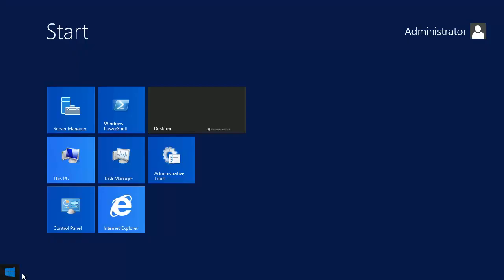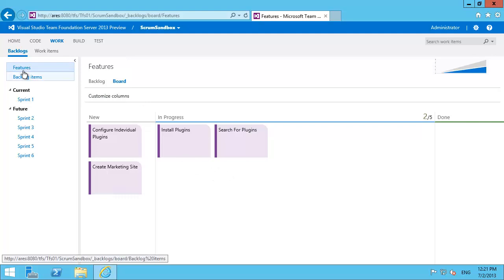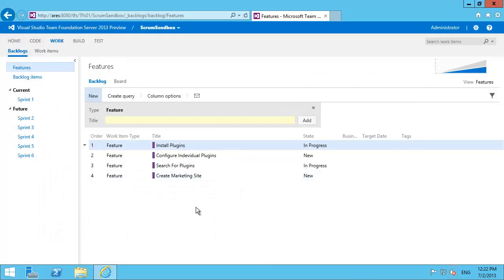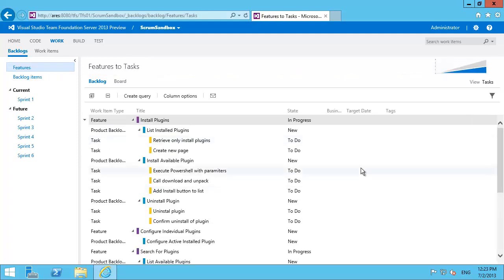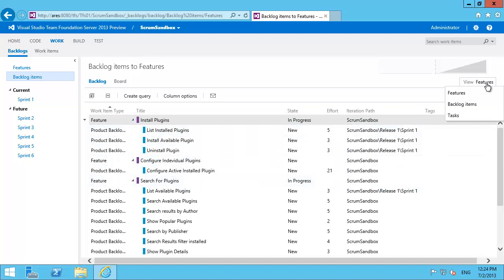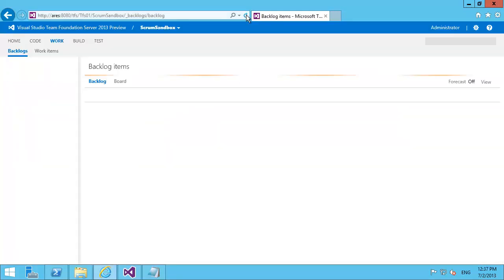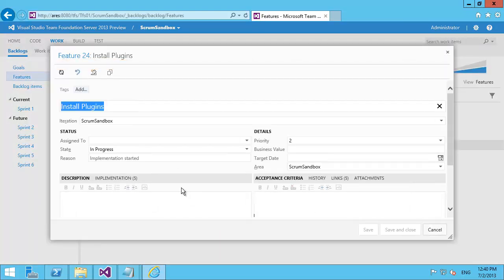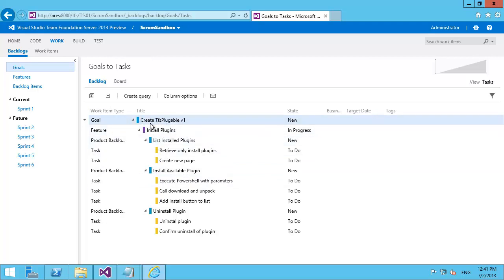VS2013 Agile Portfolio Managment 101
What's New in Visual Studio 2013: Agile Portfolio Management 101 by Martin Hinshelwood